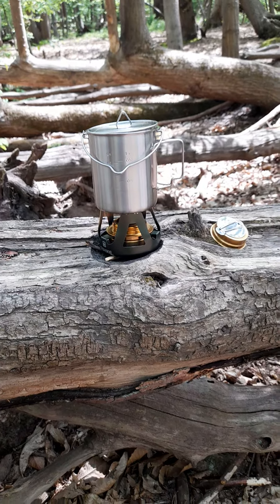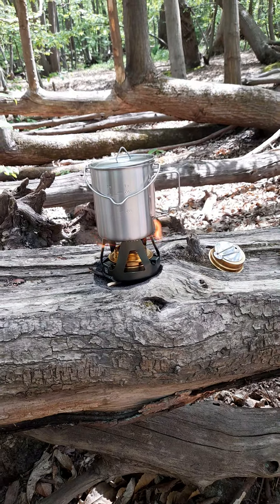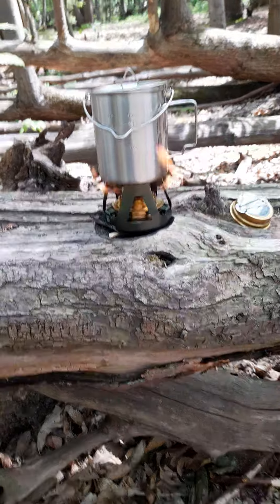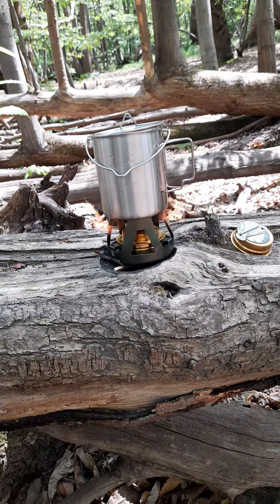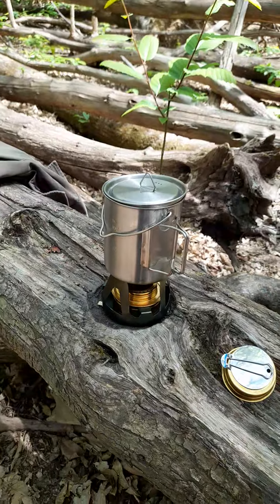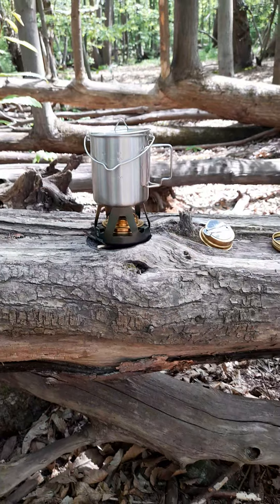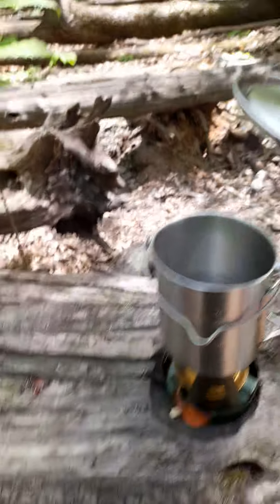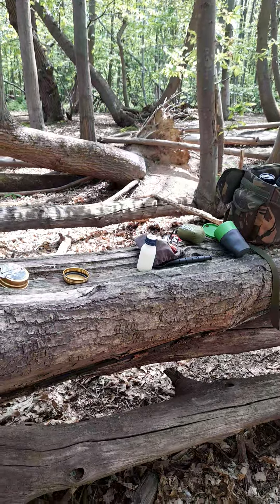New kit in Norse Woods(2)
My brother in law and I visit Norsey woods for the first time in 18 months good times just chilling and using some new kit